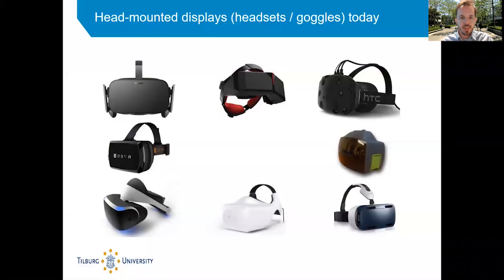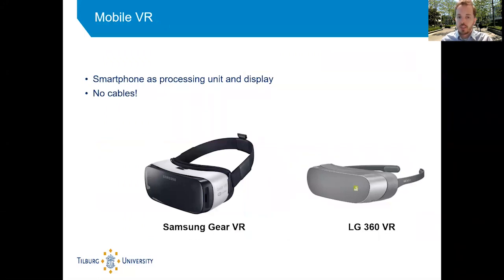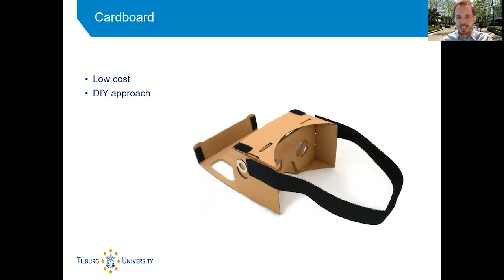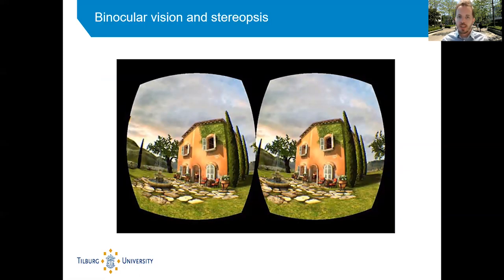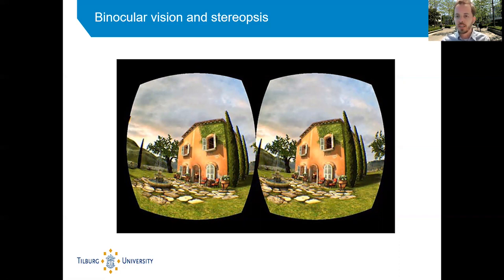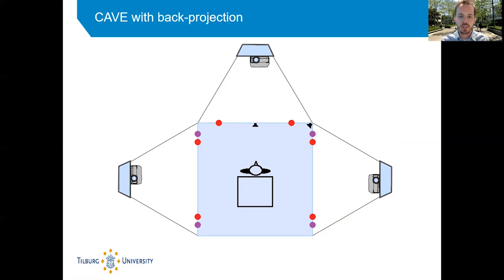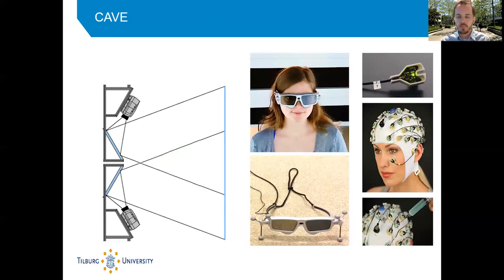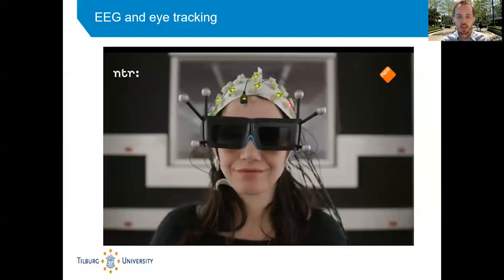VRARMR Week1c HeadsetsCave